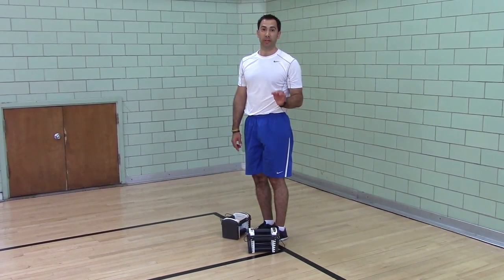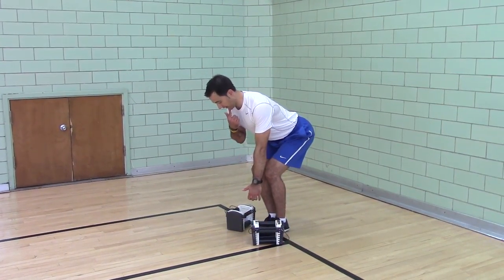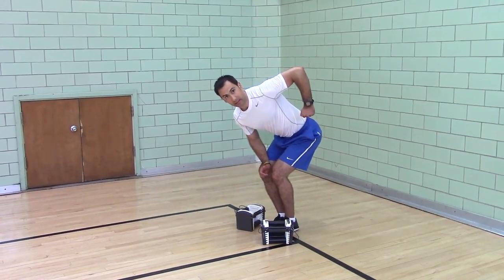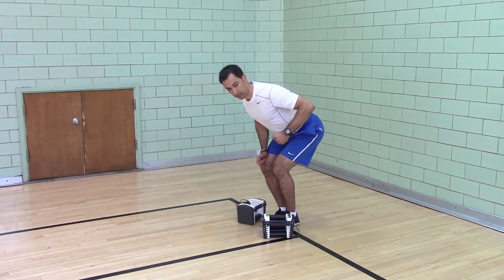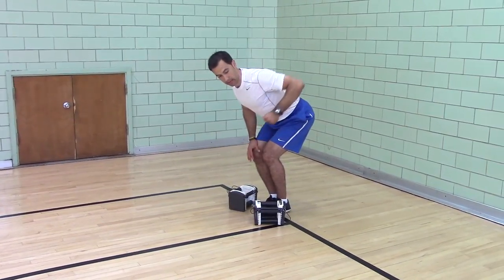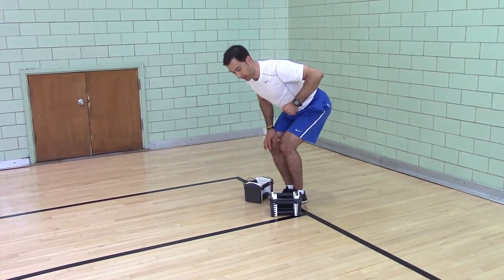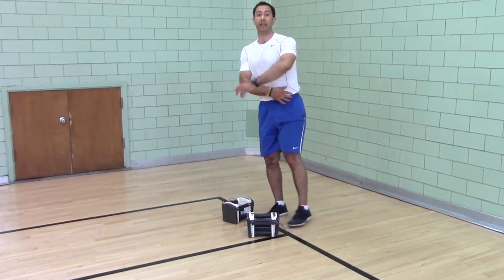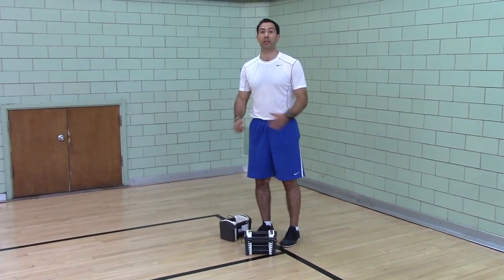Bent-Over Dual DB Row